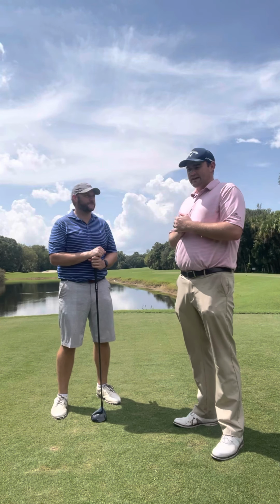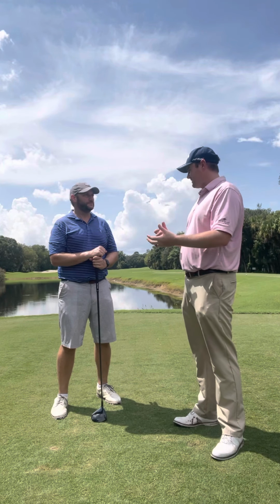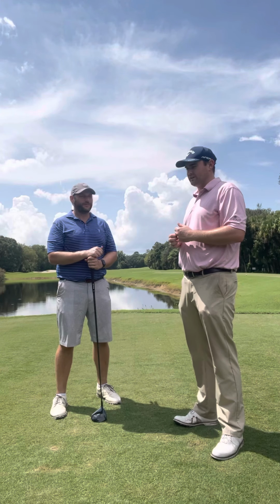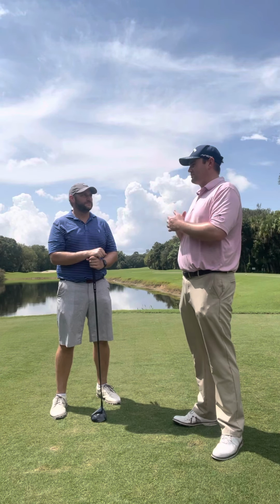Lesson 3 - Closing